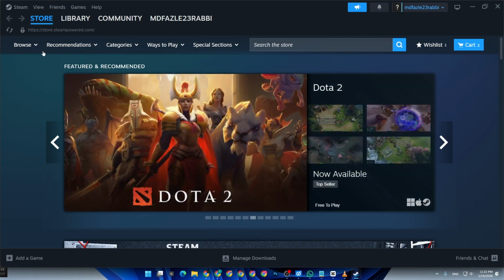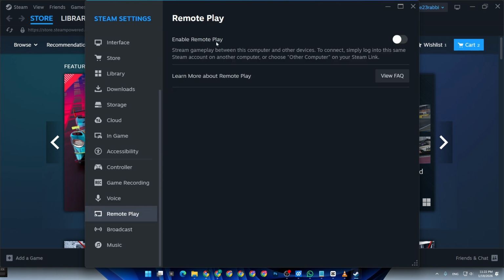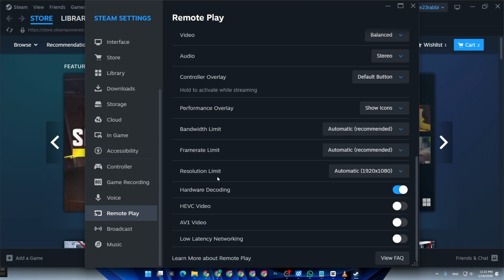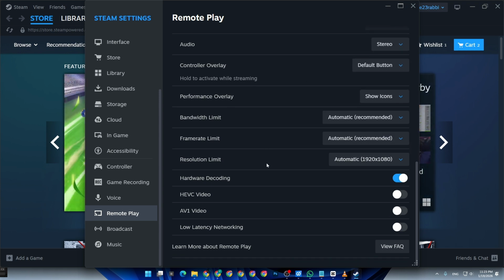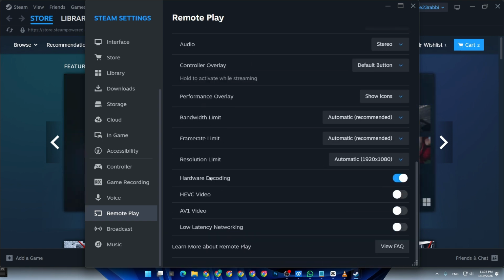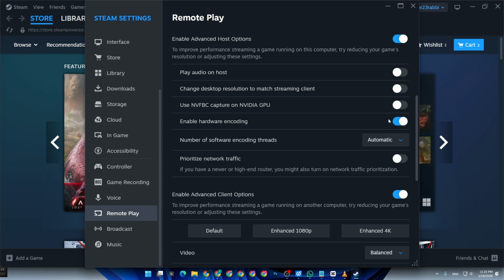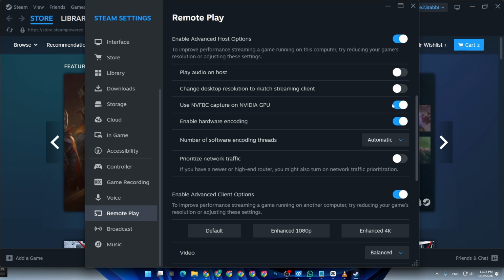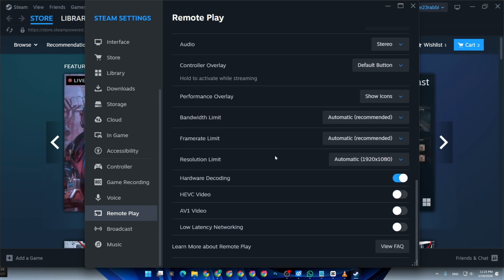How to Optimize Steam Remote Play – (2026) Step By Step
Learn how to optimize Steam Remote Play by adjusting streaming settings, enabling hardware encoding, improving network performance, and configuring host and client devices for smooth and low-latency remote gaming.